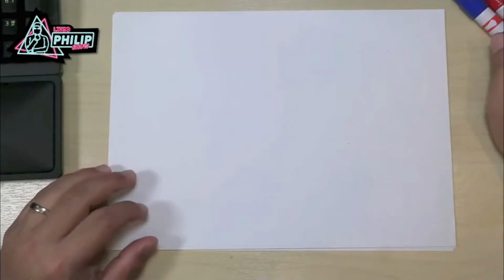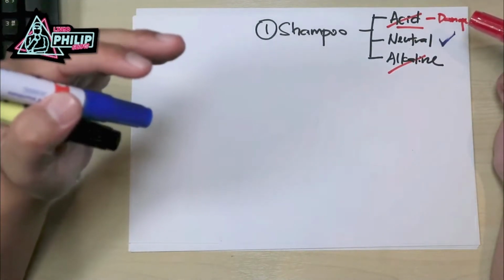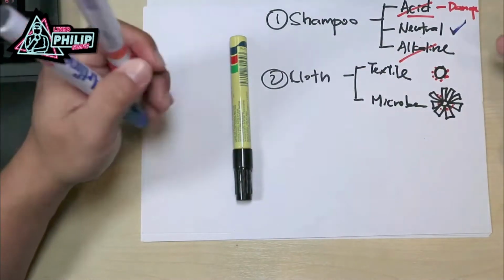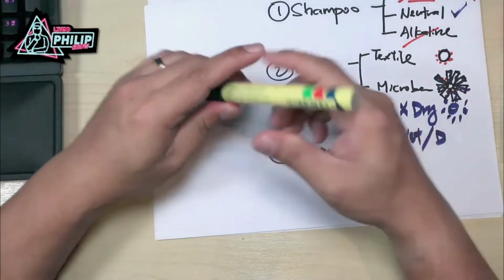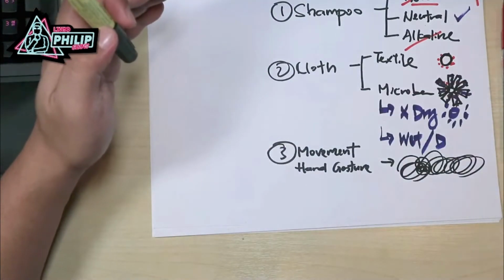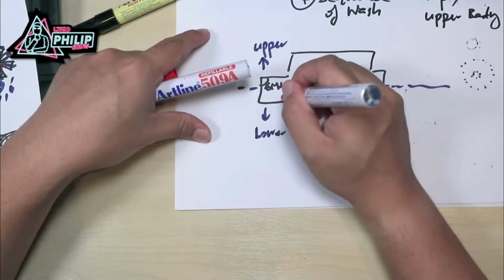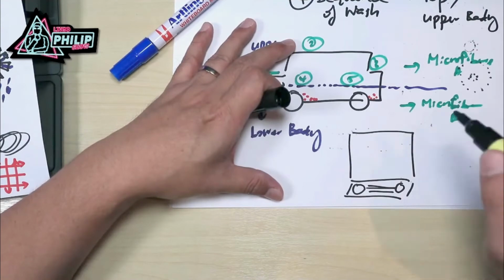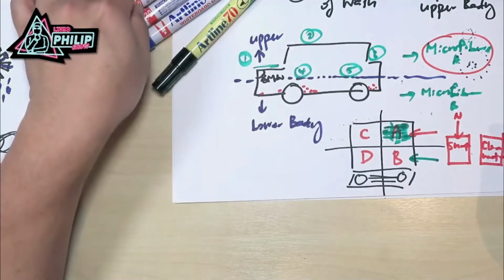Velvet Sheen Car Wash Technique Sharing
Car Wash always No.1 Car Beauty Killer!

That's why we need to wash our love car with the right methods, right shampoo and right tools.